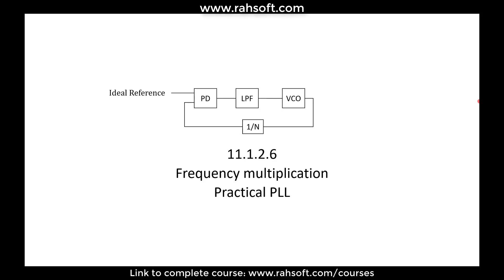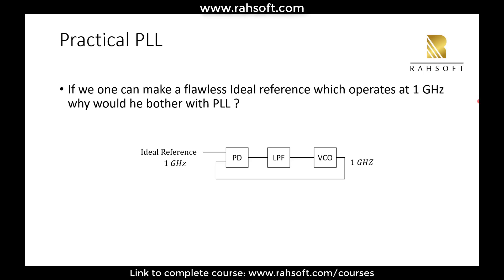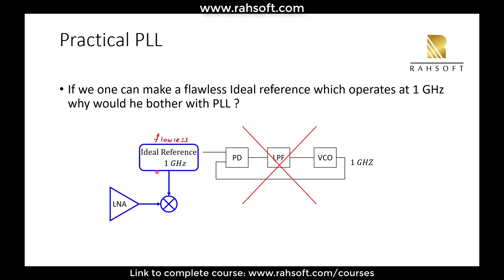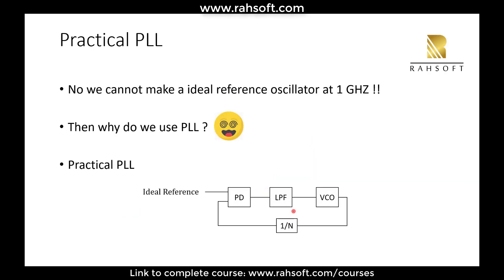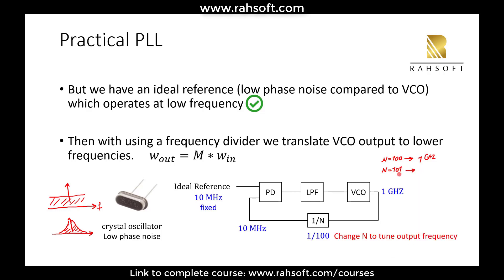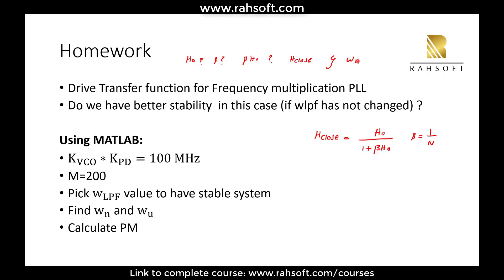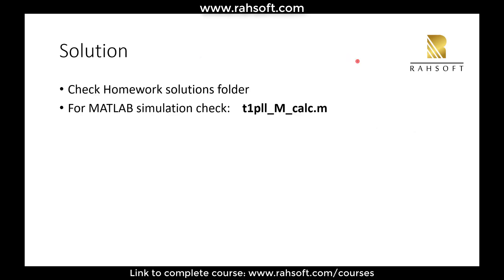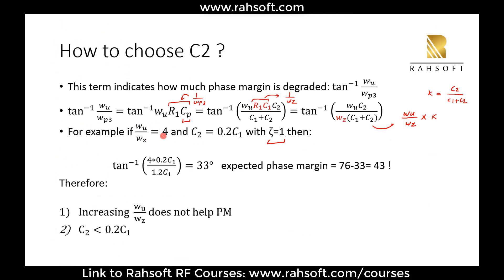Frequency Multiplication Practical PLL Practical Phased Lock loop example Frequency Multiplication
Established in 2016, Rahsoft is a Radio Frequency education Center located in Irvine, California based startup concentrating on on-demand high technology online learning and career coaching for Engineers seeking practical knowledge needed in the industry. The main concentration of the company is to develop a broad variety of courses in on area in order to provide students with the ability of concentrating on a specific specialty and become an expert in the topic.